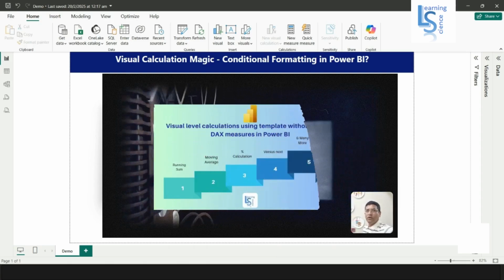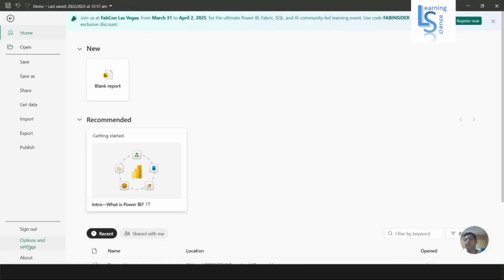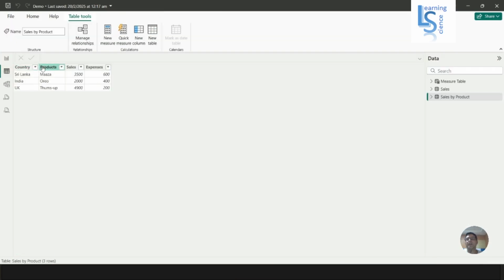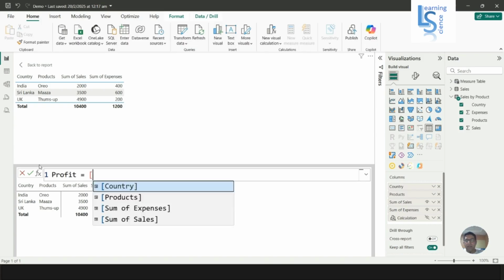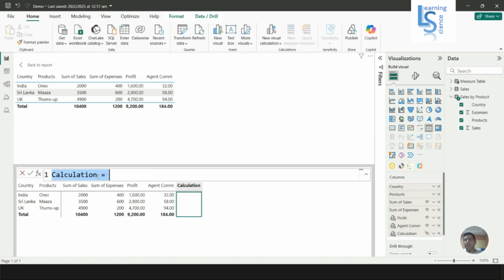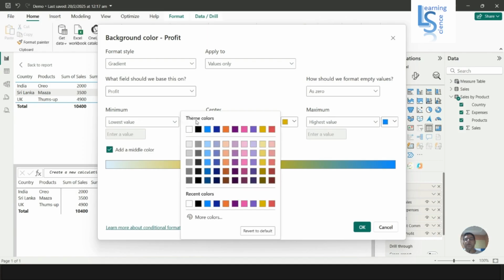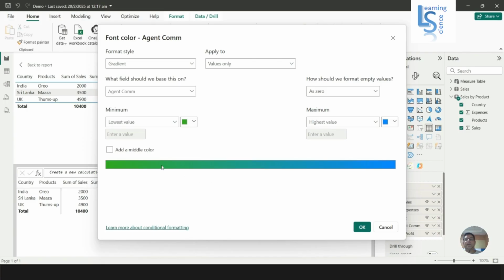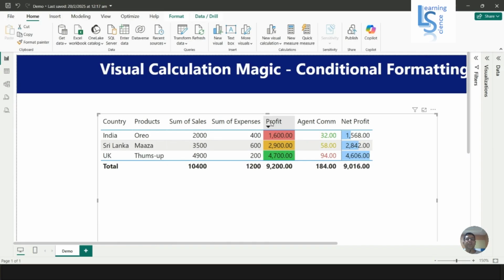Power BI Visual Calculation Magic - Conditional Formatting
You can now use visual calculations to set up conditional formatting rules for columns and measures on your visuals. Additionally, you can apply conditional formatting rules to visual calculations.

Visual level calculations using template without writing DAX measures in Power BI